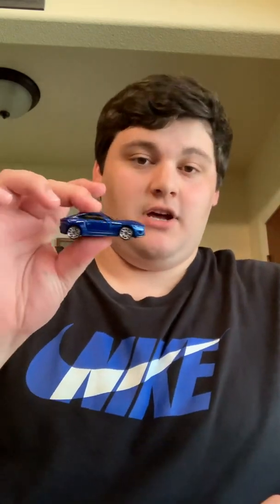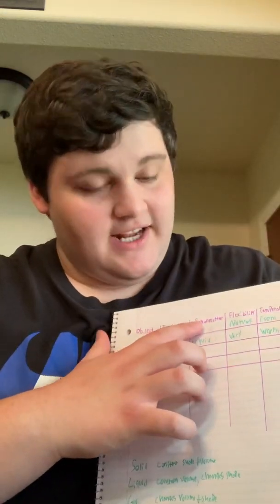Science experiment : classifying physical properties of objects